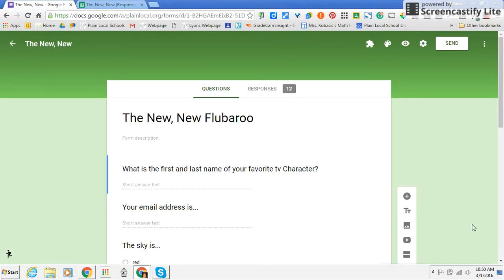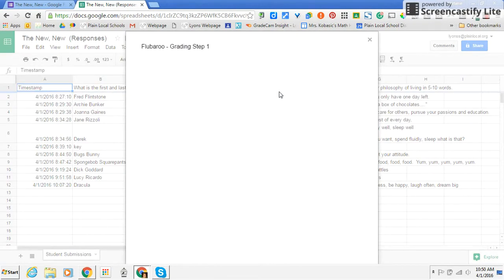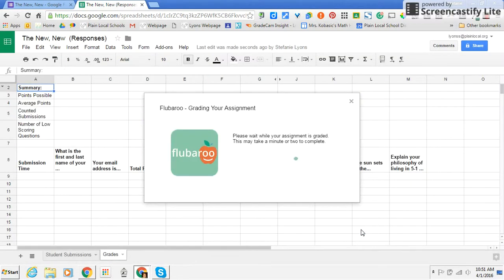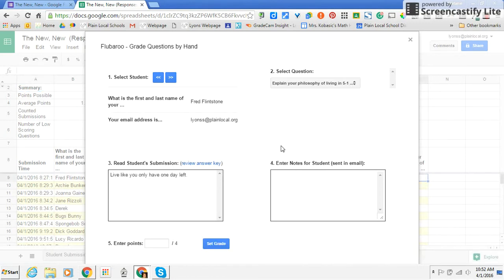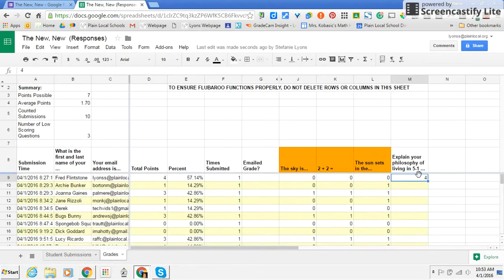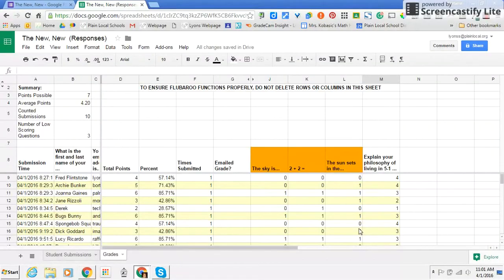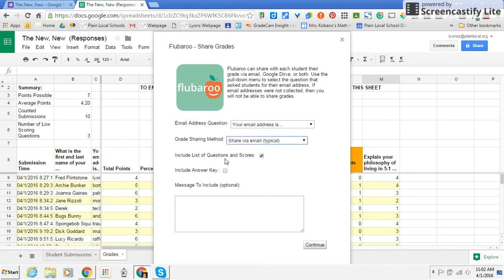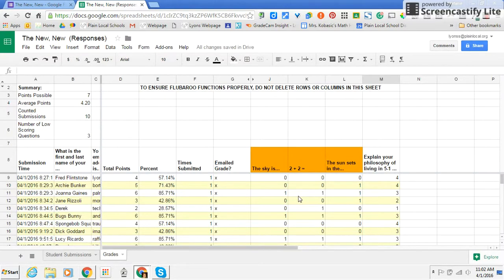Flubaroo: Hand Graded Items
Use Flubaroo to give scores and feedback with the "Grade by Hand" option.